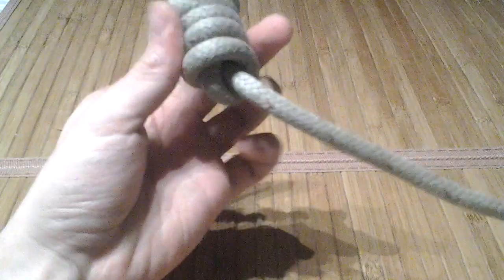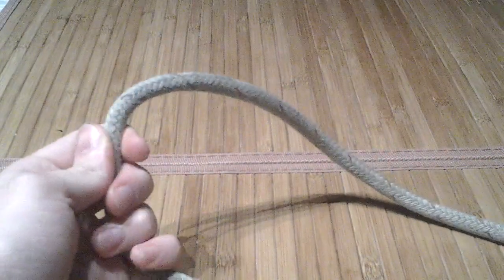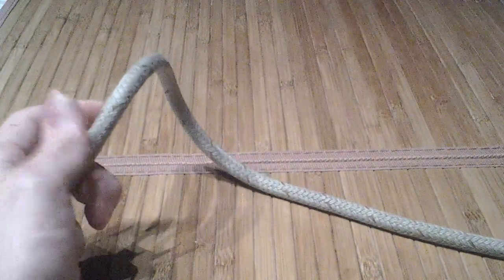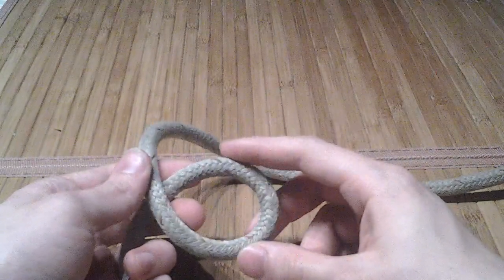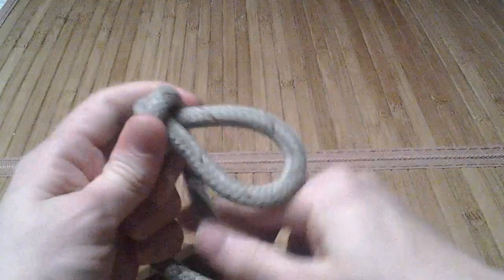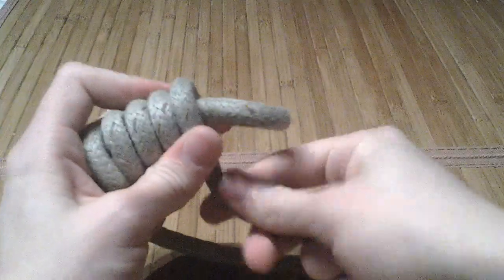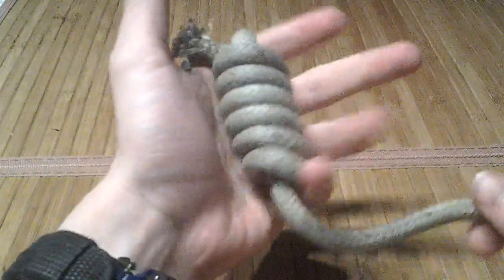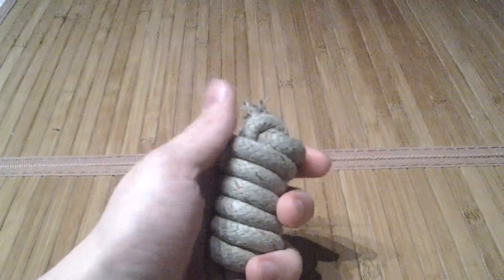Heaving Line - How To*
A way to make a messenger knot to throw a rope when you have no other materials on hand to give it weight.

[My Etsy]

[Monkey's Fist]
Eventually